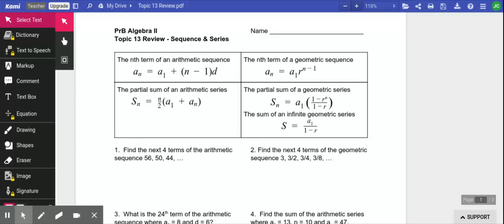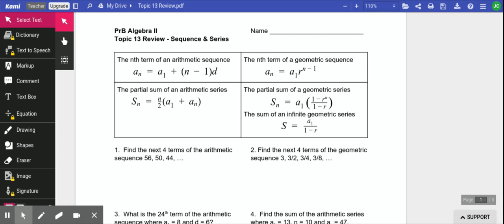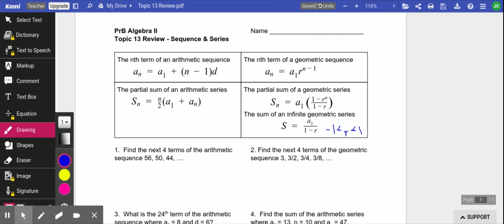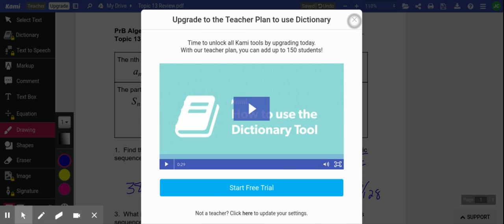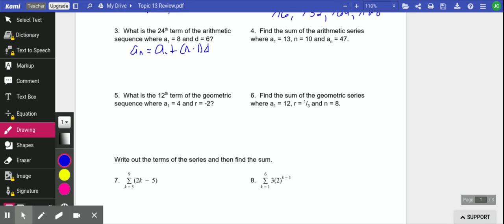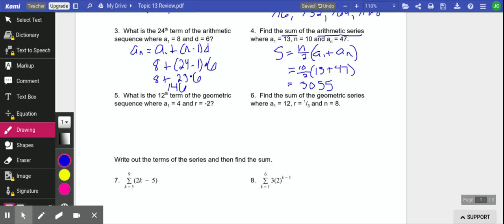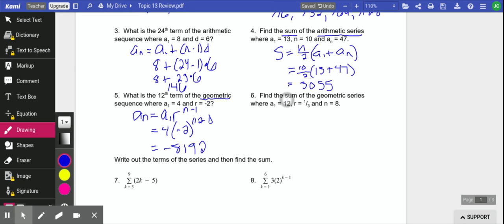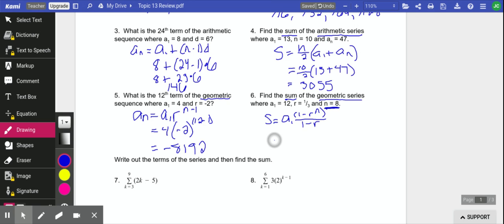PrB Algebra II - Topic 13 Review Clip #1